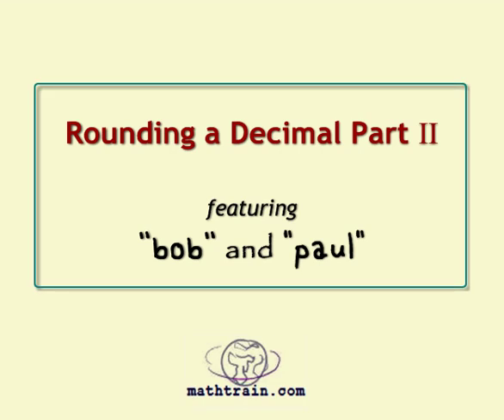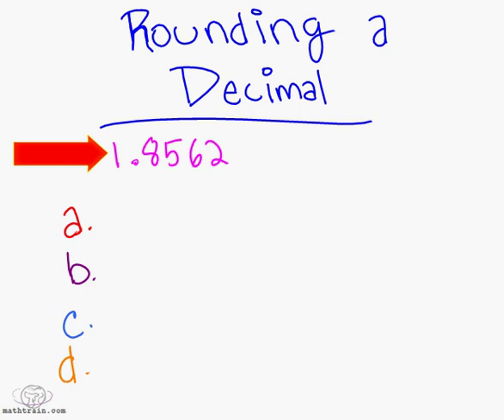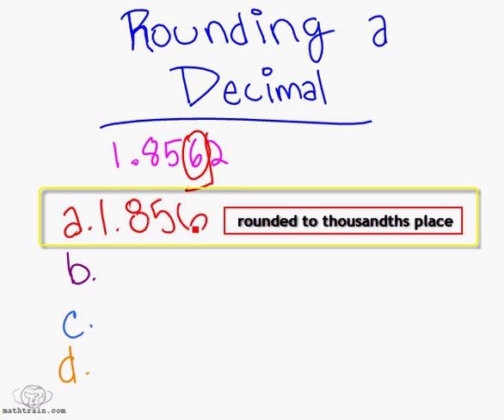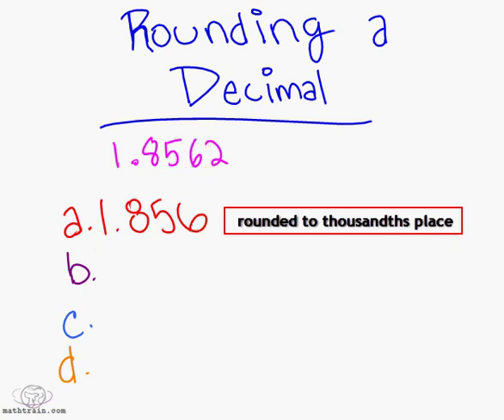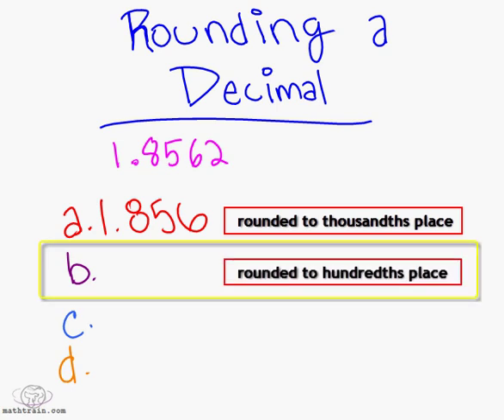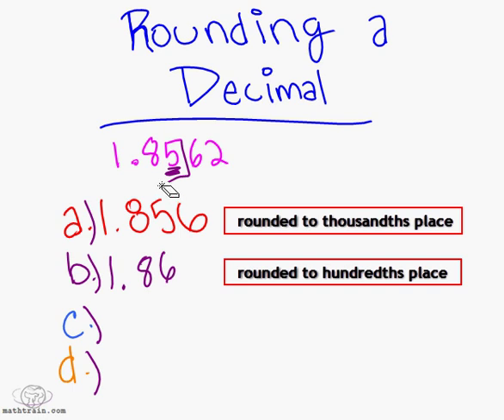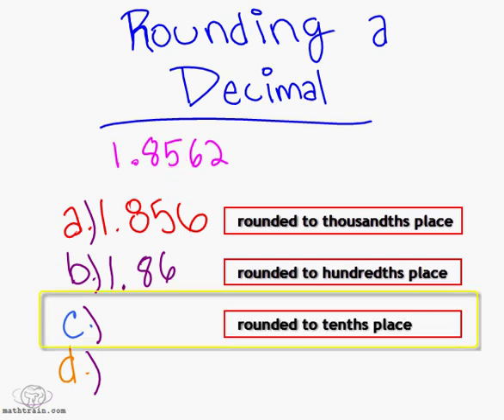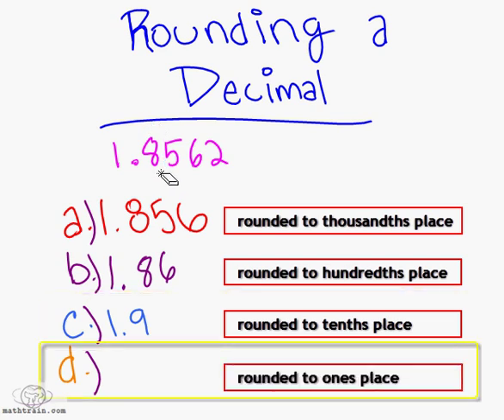Rounding a Decimal Part 2 with Bob and Paul from Mathtrain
This how to Round a Decimal student-created tutorial features 6th grade Mathtrain screecasting pioneers, "Bob" and "Paul" from 2007.  "5 or above, give it a shove.  4 or below, keep it down low".  Mathtrain.TV is a free, educational "kids teaching kids" project from Mr. Marcos & his Students at Lincoln Middle School in Santa Monica, CA. 5.NBT.A.4.